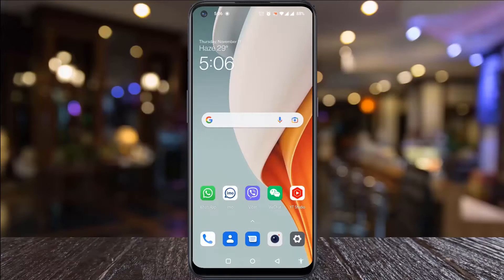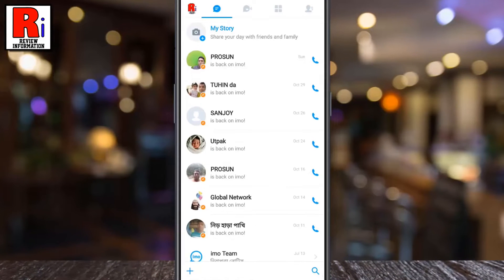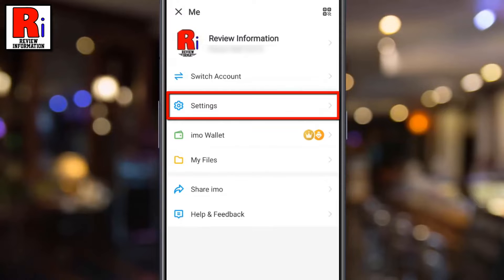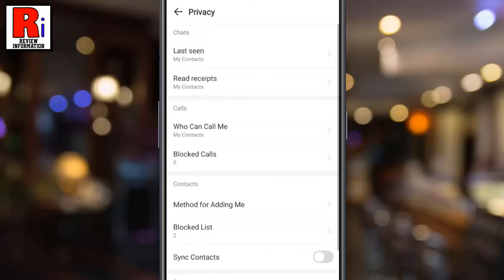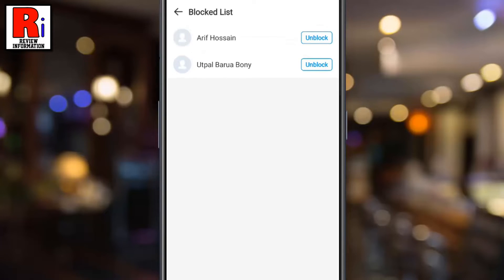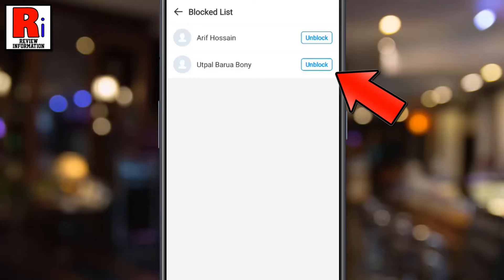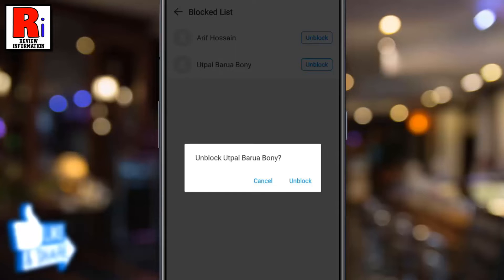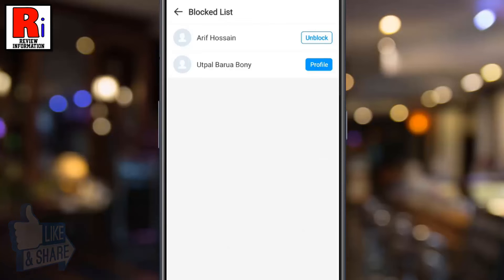How to Unblock A Contact on Imo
In this video I will show you, How to Unblock A Contact on Imo.

To begin, open Imo on your phone. Tap on the three dots from the upper-left corner of the screen. A menu will open. Tap on settings. Then go to privacy. Here you will find, blocked list. Tap on it. You will then find the list of all the blocked persons. Find the person whom you want to unblock, and simply tap unblock beside the person's name. A confirmation prompt will pop-up. Tap on unblock. That's it. The person has been unblocked.